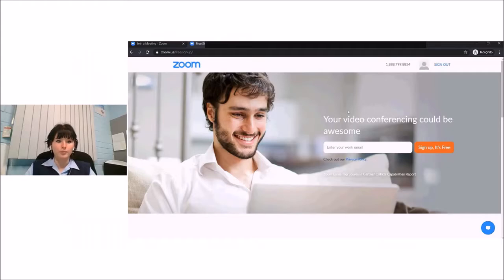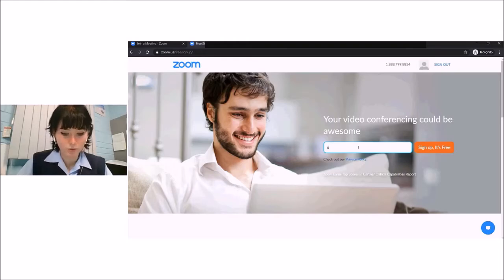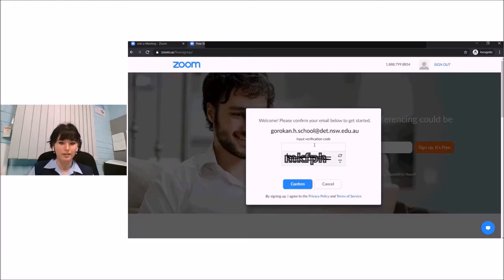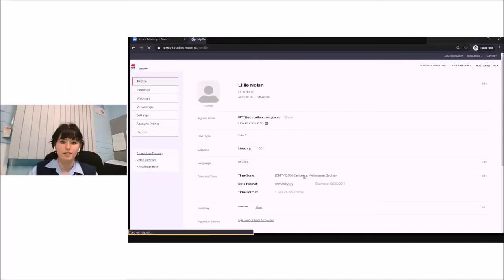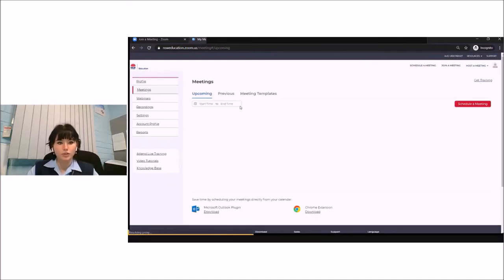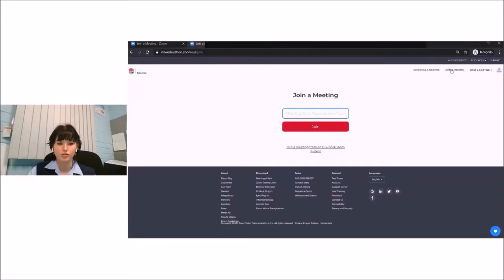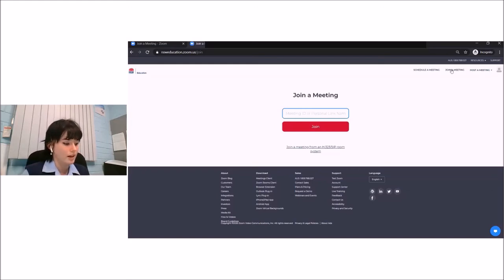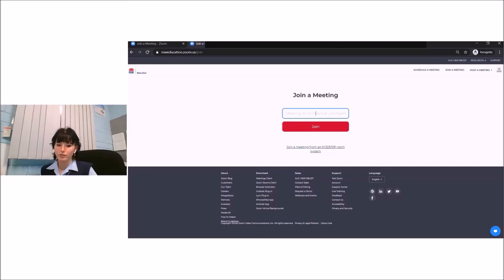Parent teacher Zoom sign up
Dear Parents/Carers,

We would like to welcome all parents to participate in our virtual parent-teacher interviews. These will occur on Thursday the 22nd of October via Zoom.

Whilst we know that not all parents may be able to connect online, we encourage you to take the opportunity if possible. Those unable to join our Zoom meeting are invited to contact their child’s teachers at any time to make an appointment via phone.

Online bookings can be completed via our Parent Portal. See information below. Also attached is a video demonstrating how to create a Zoom account. Early next term, we will provide additional information about our parents-teacher virtual meetings.

Parent Portal
The Student and Parent Portal provides both parents and students with discreet information about each student's progress in our school. This online resource will allow parents and students to view information about:
* Attendance - Attendance history, class attendance percentages & explained/un-explained absences
* Reports - Self-assessments, academic results and teacher comments.
* Students can create a personal journal.
* Student daily timetable.
To access the portal:
3. Once successfully registered you must visit the school with photo ID to obtain an “access key” and verify your identity before you can login. (Please call to arrange a time if after 3:30pm is required)

Thank you for your continued support of your child at Gorokan High School.

Thanks,
Jon Glasson
Head Teacher Special Education
Gorokan High School